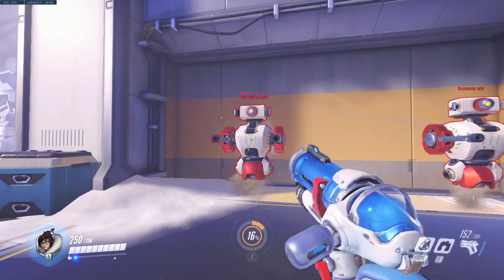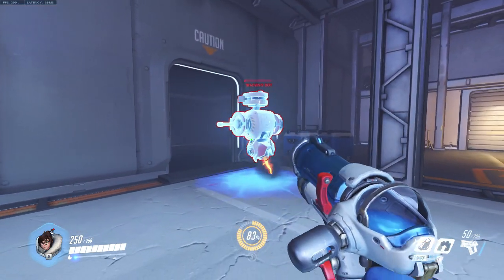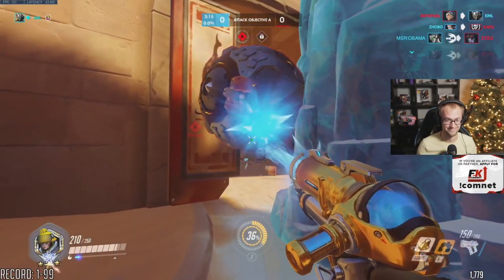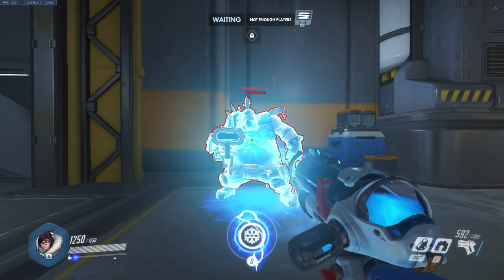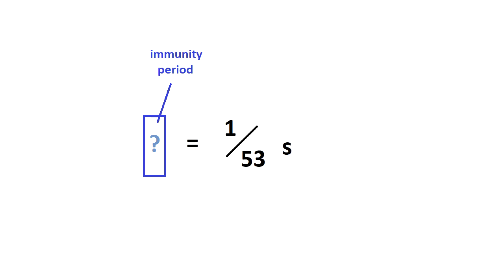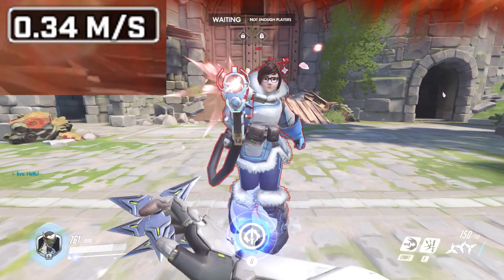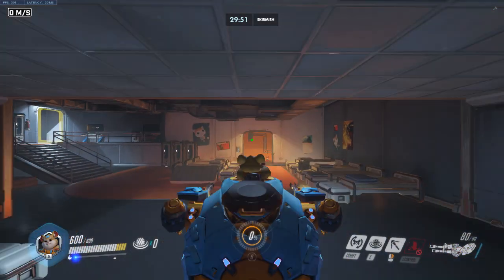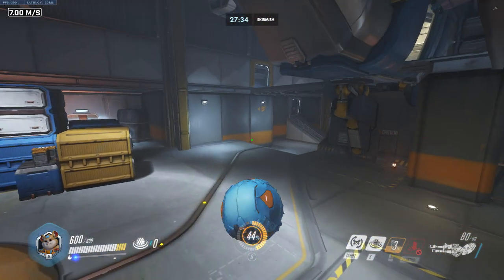(old) Mei Freeze vs Wrecking Ball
Sorry! Sorry, I'm sorry. Sorry.

thanks to vincent for helping me show the 30% debuff stopping fireball

it's my first time making a long video of me talking so im sorry its a bit unstructured & incoherent

i couldn't really find many people talking about how mei freeze actually works, especially when applied to ball so i wanted to make a video about it since mei is so popular at the moment

i don't actually say it in the video itself but of course the best thing to do against mei as ball is to stay away from her ;;